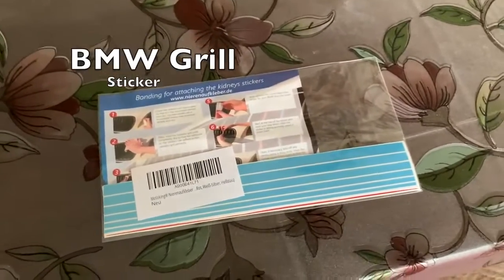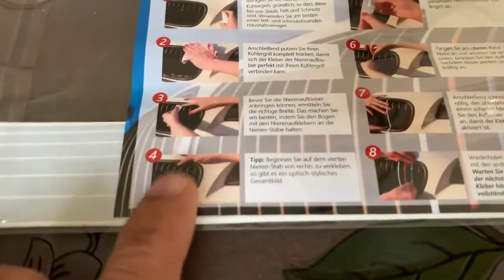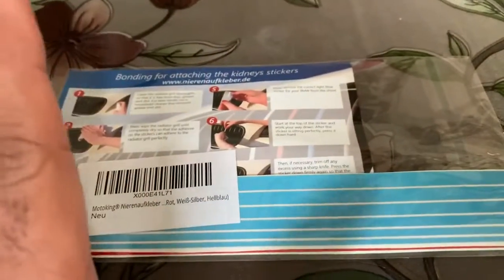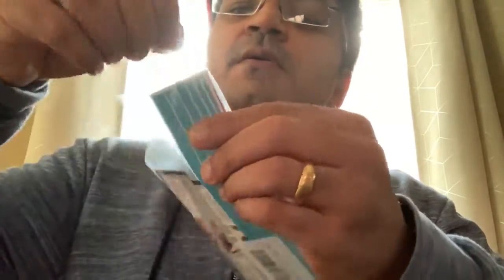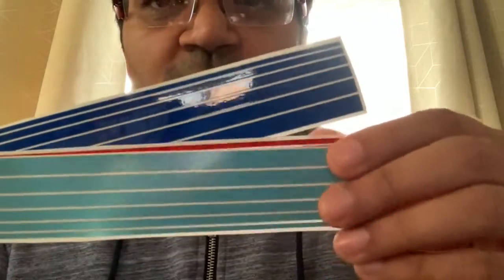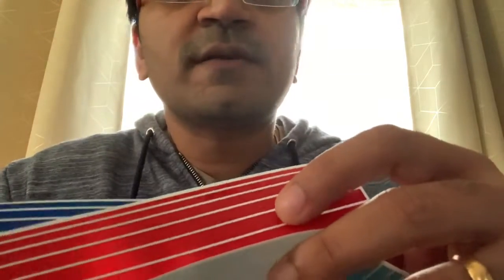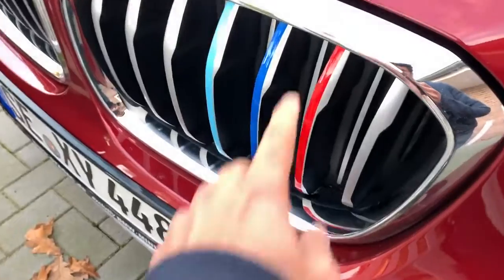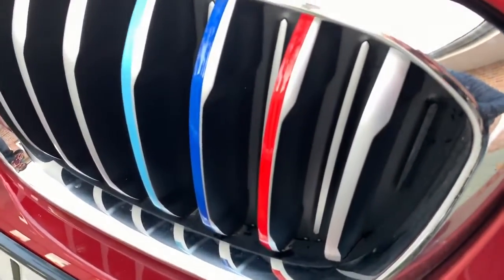BMW Grill Sticker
Tried out the new M Sport Grill stocker on my BMW X4